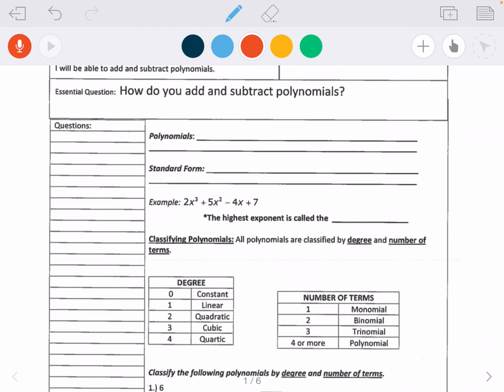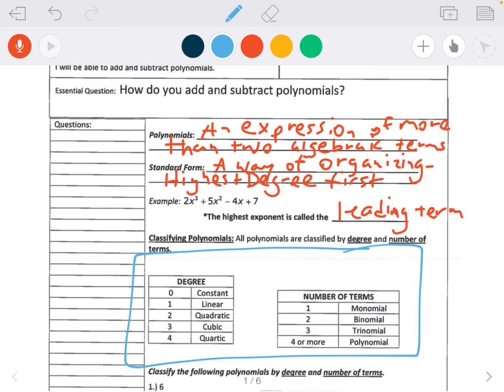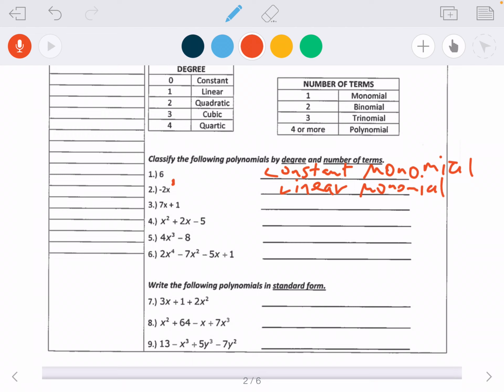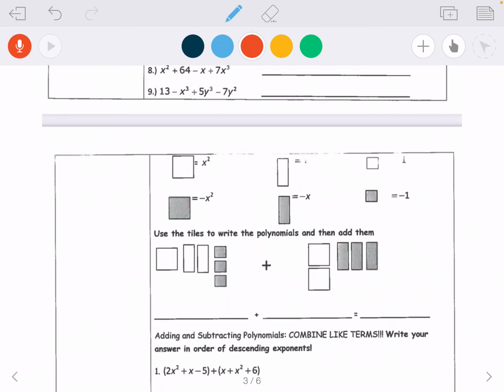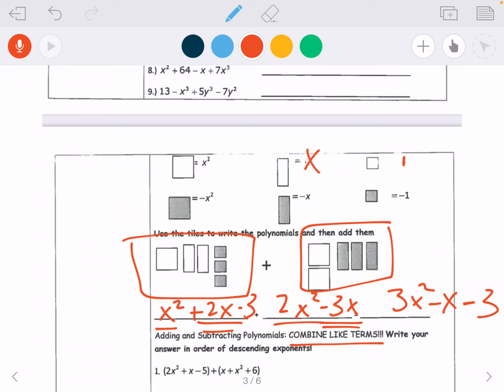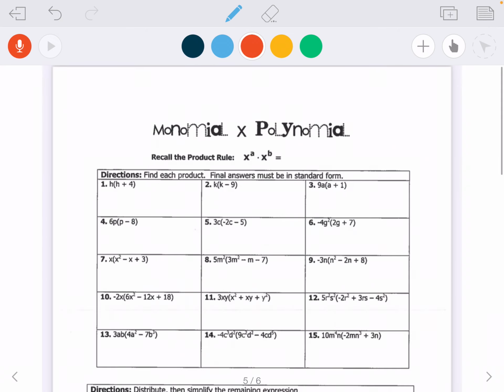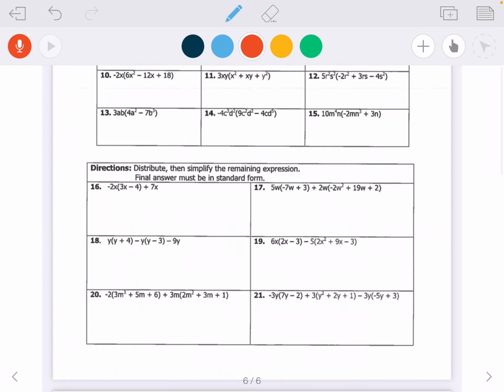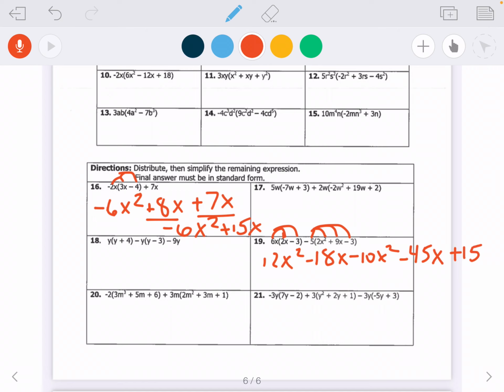Classifying, Adding, Subtracting, multiplying Polynomials